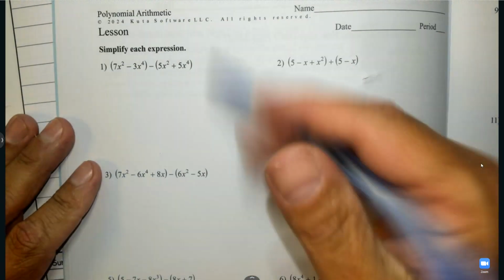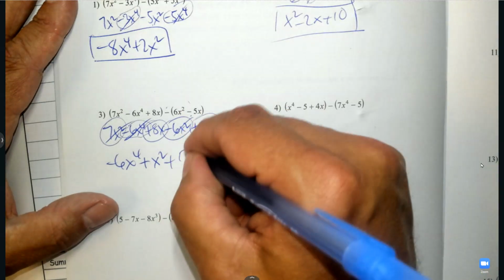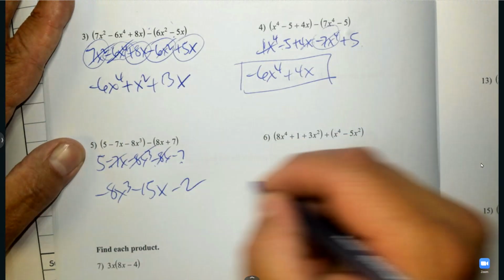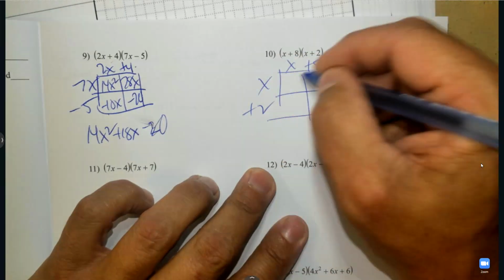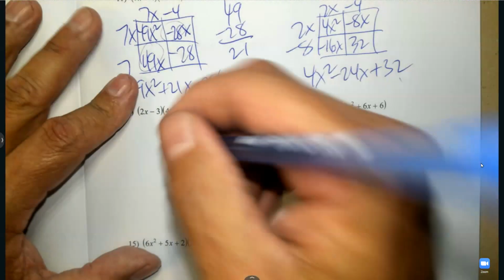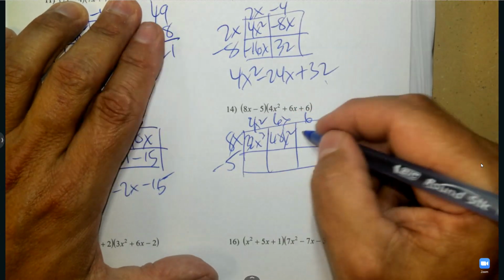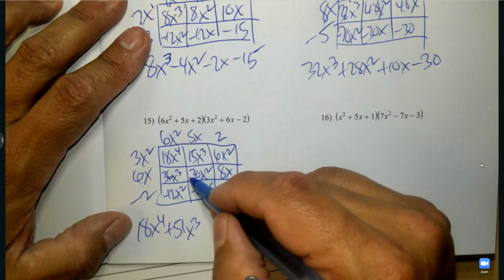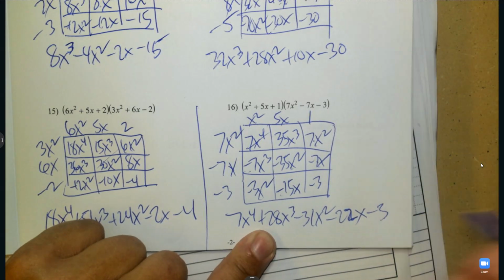Polynomial Arithmetic Lesson